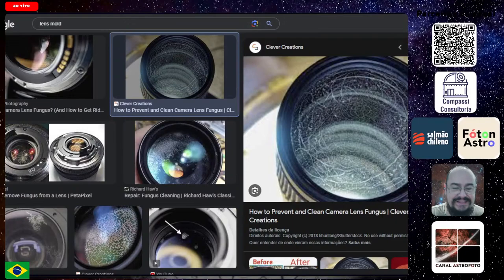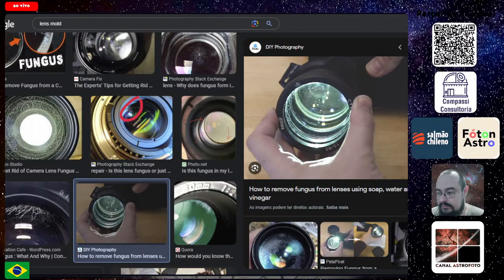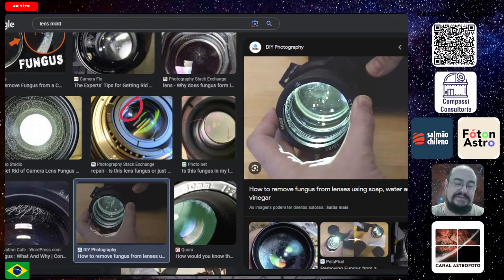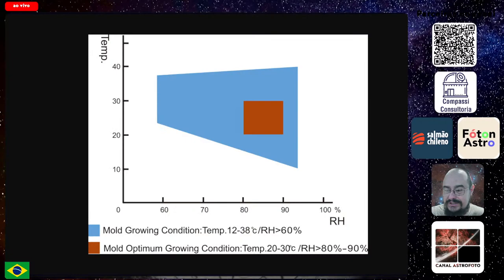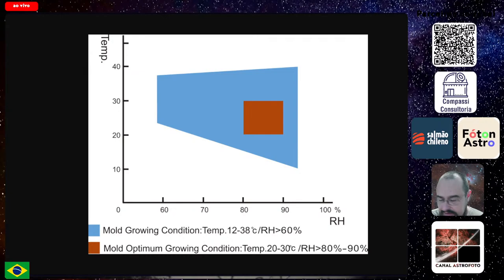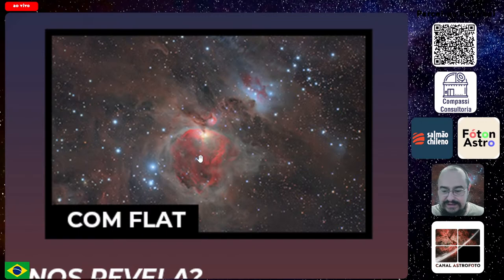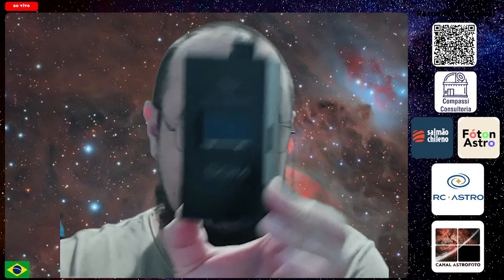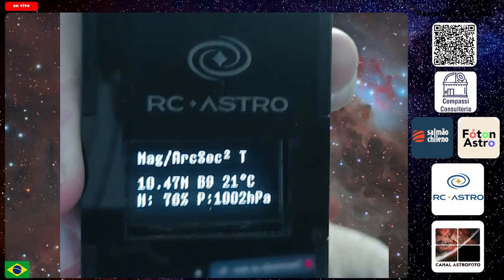Telescópio com fungos: como limpar e prevenir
Descubra como evitar os temíveis fungos de elementos óticos, que acabam atacando lentes de câmeras, espelhos e lentes de telescópios, e em último caso, como limpar e se manter livre deles!

Sugestão de setup do mês: Setup portátil DSO

Curta a página do Canal no